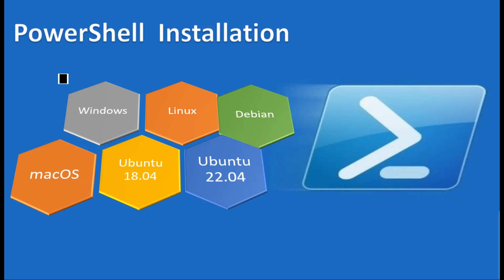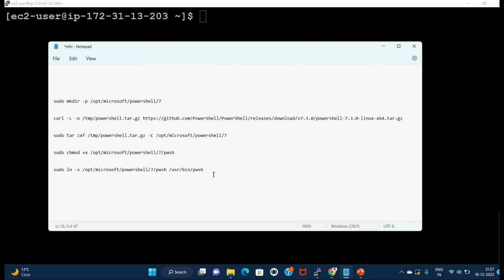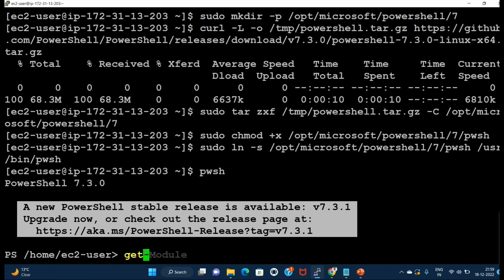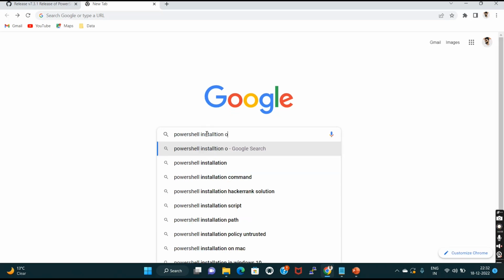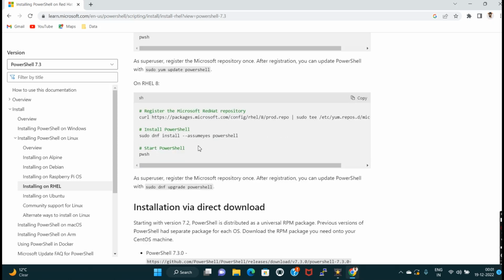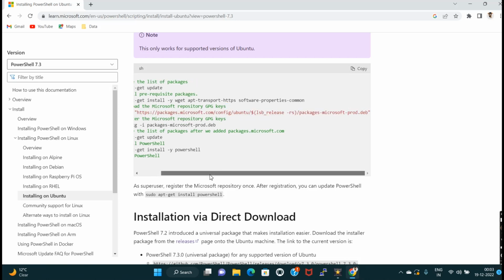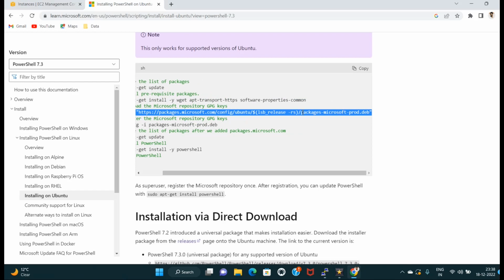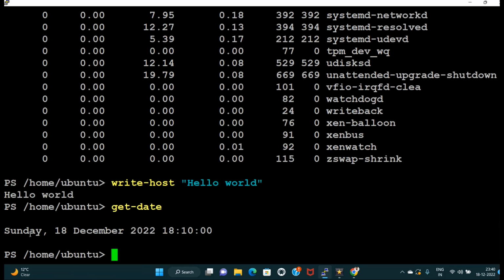How to Install PowerShell on Linux : 3 Simple Steps| ubuntu#powershell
in this videos, we will PowerShell installation process on Linux OS.
how to install PowerShell on ubuntu, centos and Debian etc.